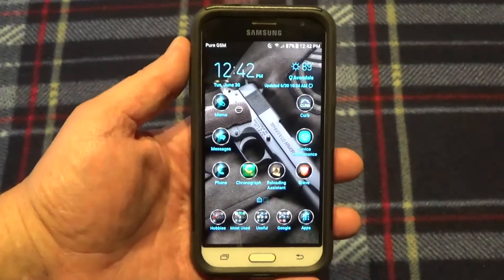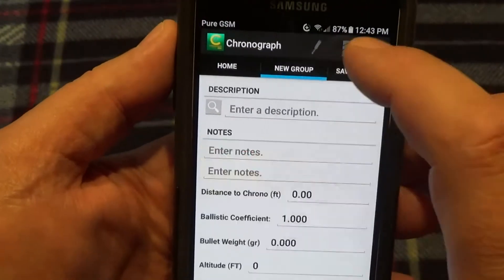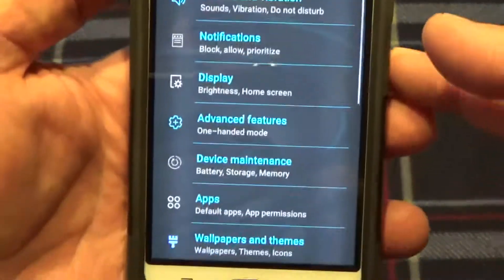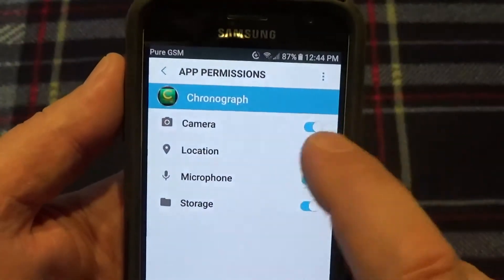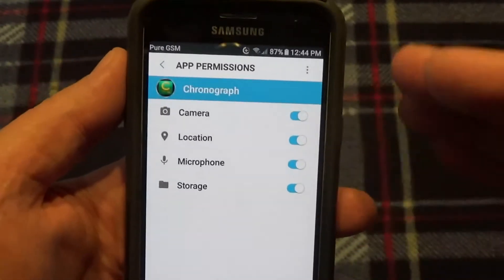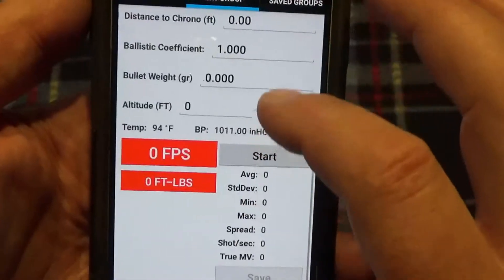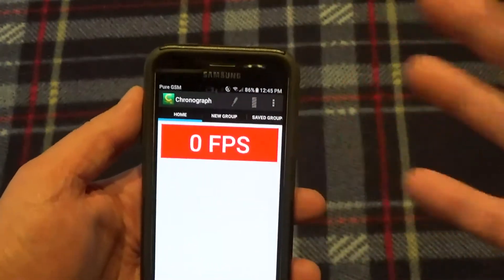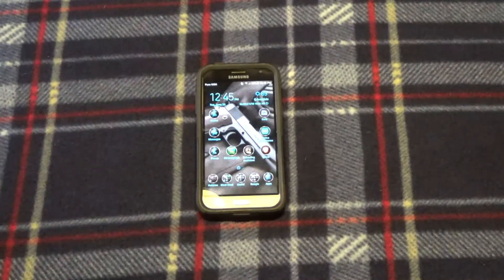Caldwell Ballistic Precision Chronograph Phone App Set Up.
Quick video on how to set up the app for your Ballistic Precision Chronograph. Thanks for watchings. TN.Frank Out.